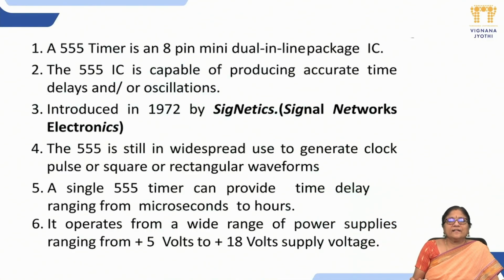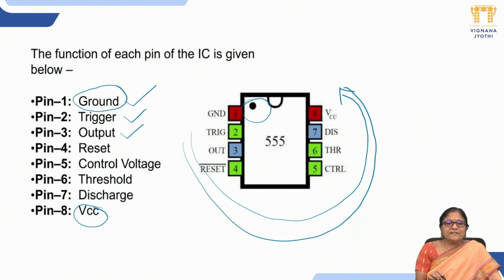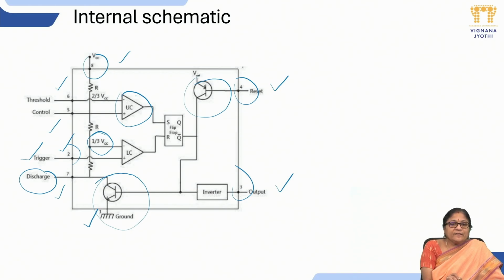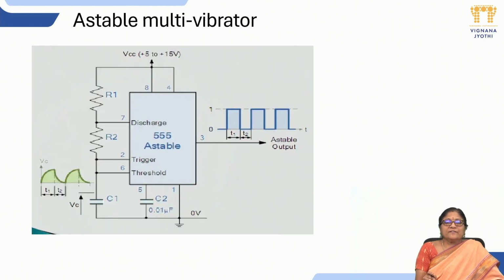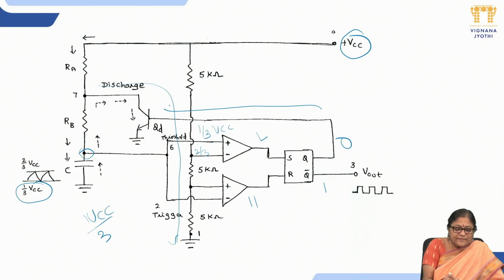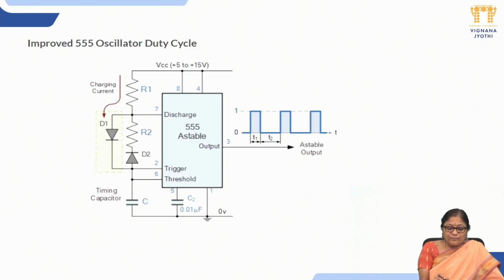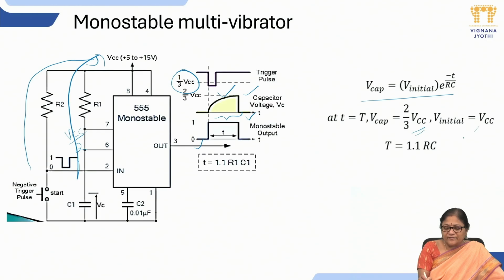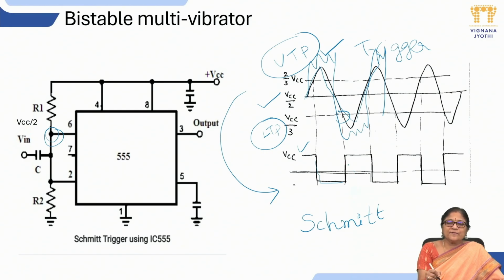IC 555 Timer by Dr. V Krishnasree